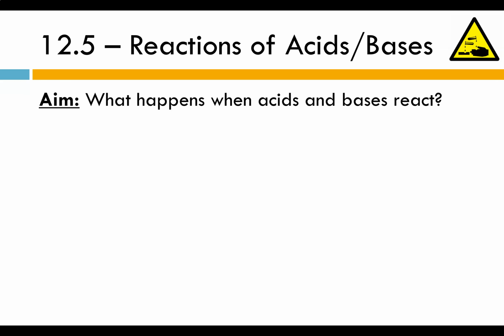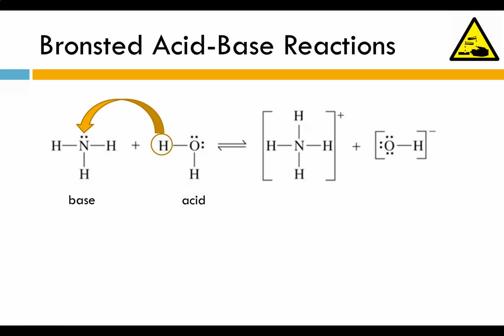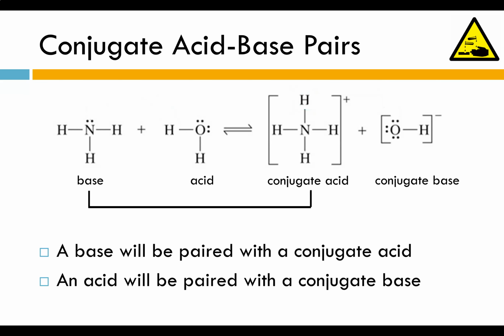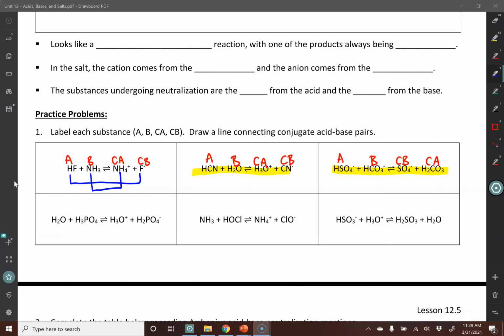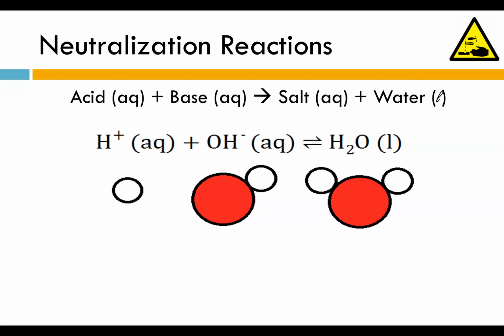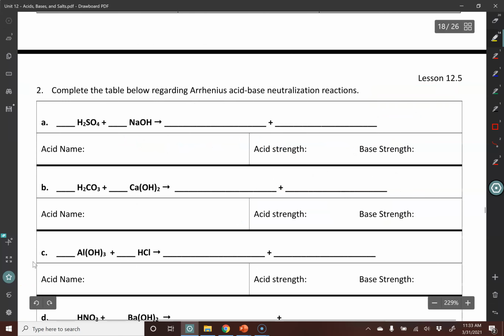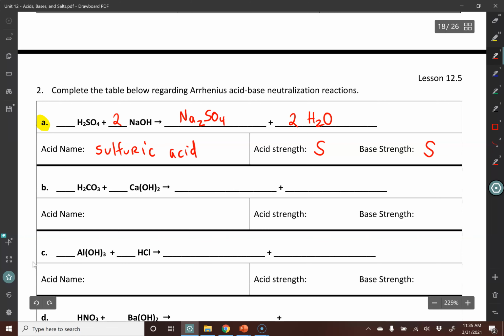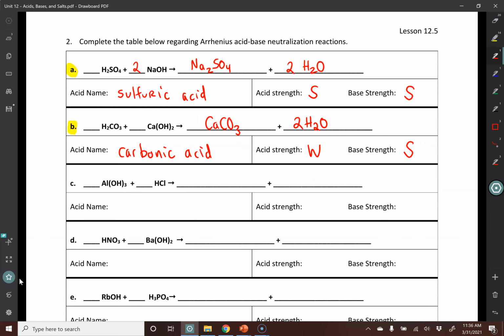12.5 - Reactions of Acids and Bases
In this video we will look at two different acid-base reactions.  First, we'll look at Bronsted-Lowry reactions that involve the transfer of a proton.  We will identify acids, bases, conjugate acids, conjugate bases and create conjugate acid-base pairs.  Next, we will discuss Arrhenius acid-base neutralizations.  These reaction always produce a salt (ionic compound) and water as the products.  We'll go over practice problems with writing equations, review naming acids, and acid/base strength.